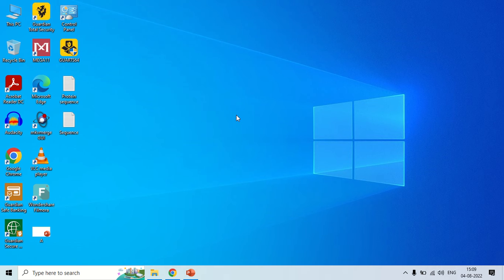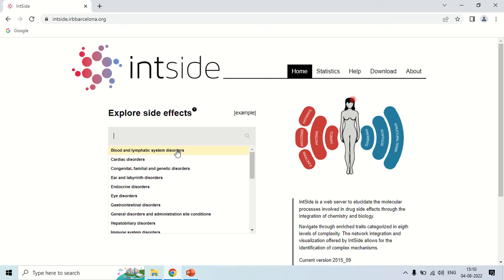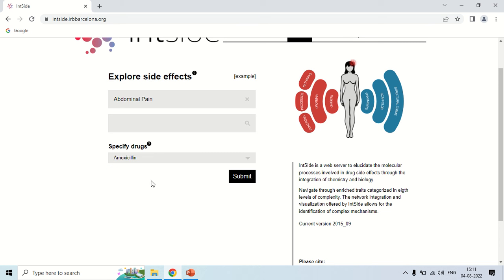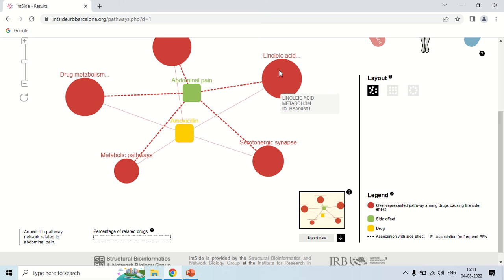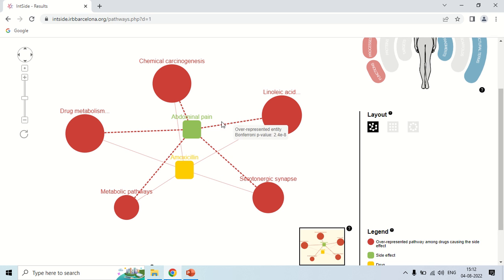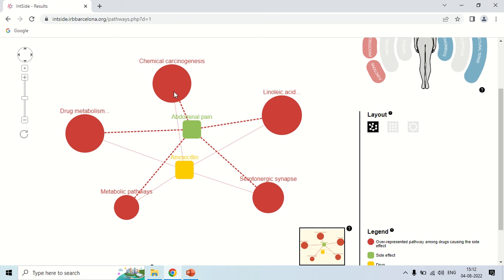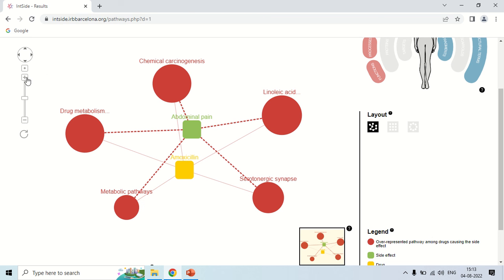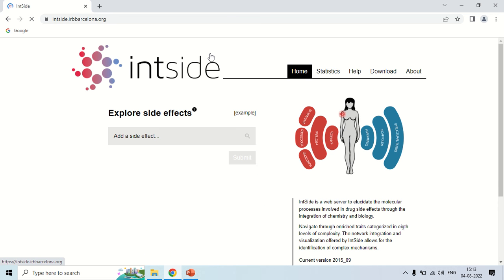How to predict drug side effects by IntSide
This video is about IntSide tool used for finding side effects of drugs.